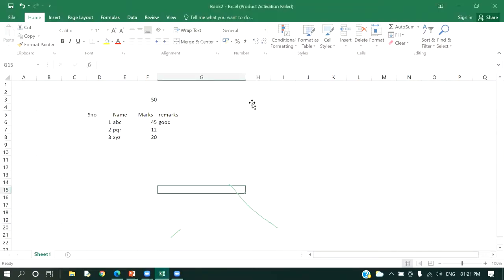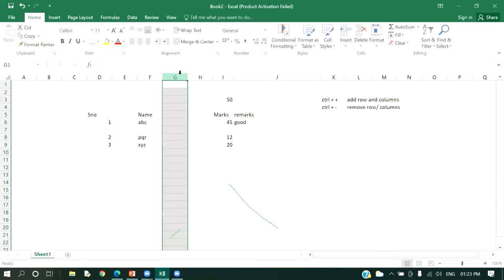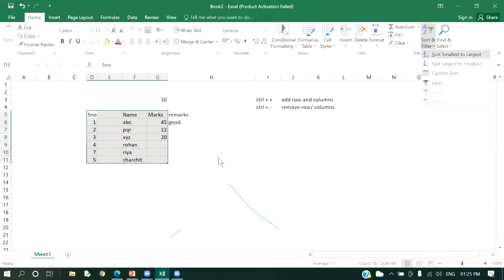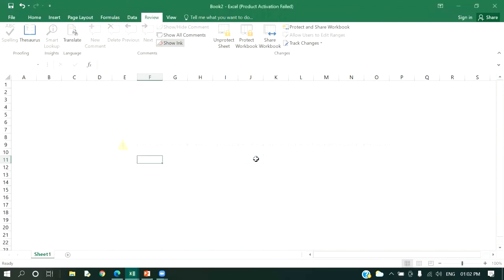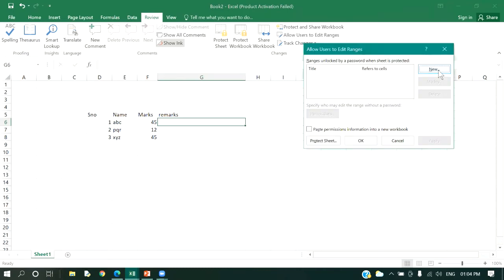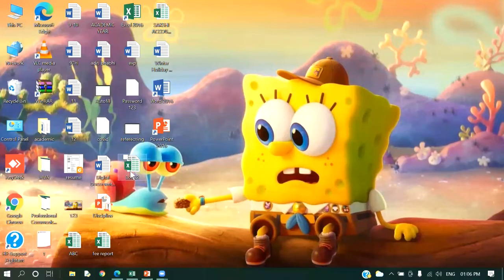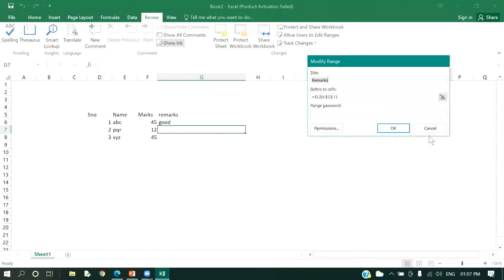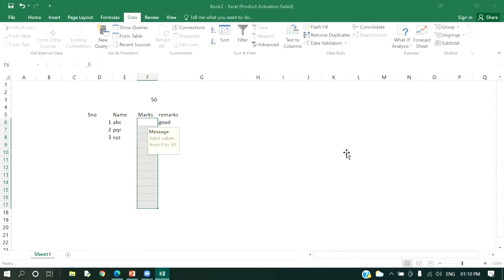MS Excel | Protecting Sheets & Data Consolidation